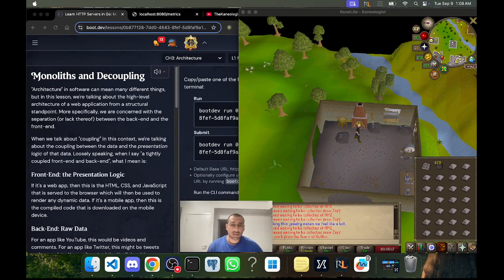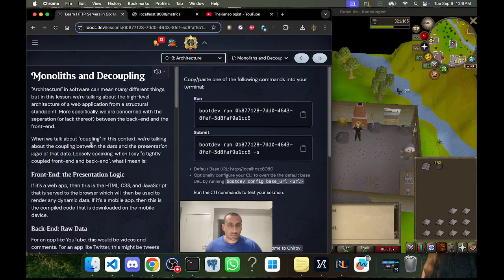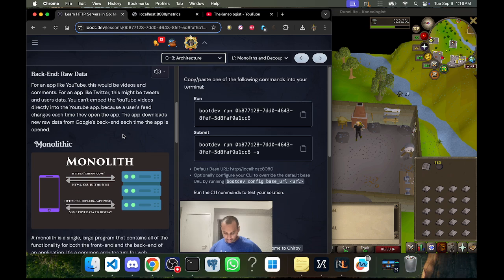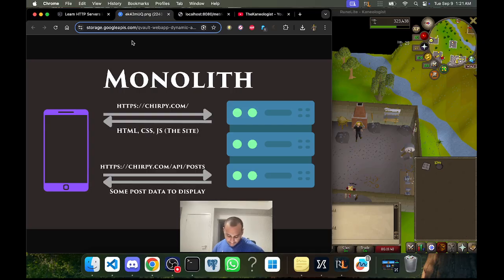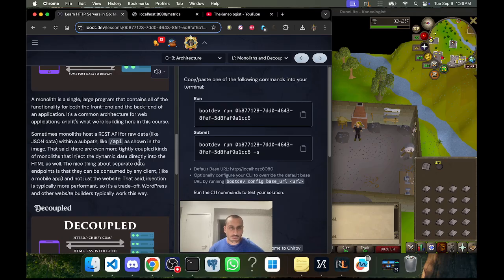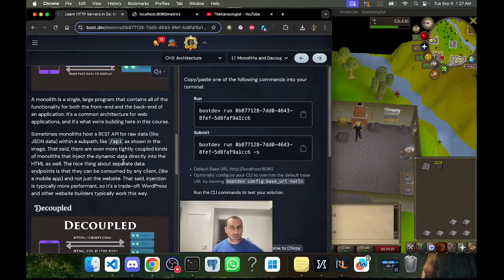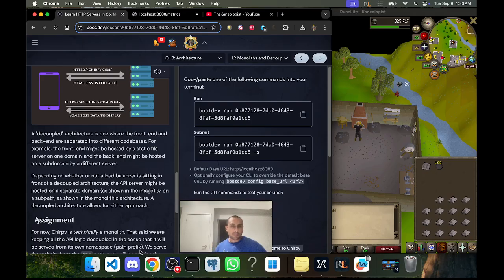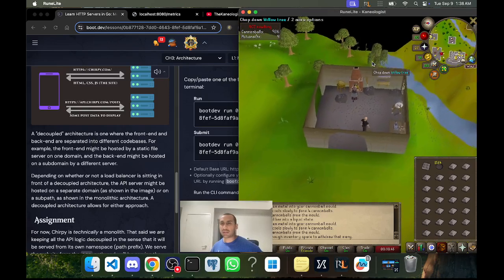Code Study Sesh + OSRS AFK Training Ep59